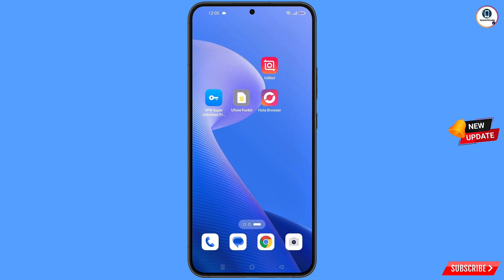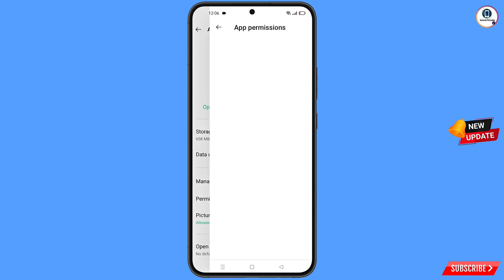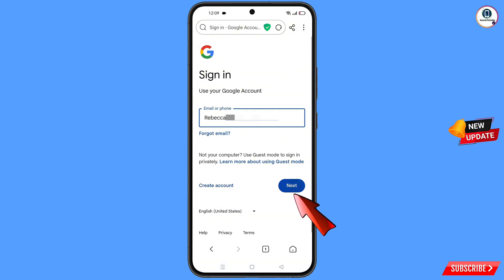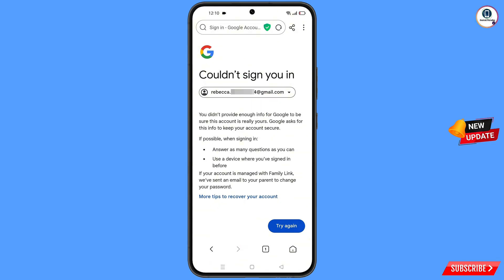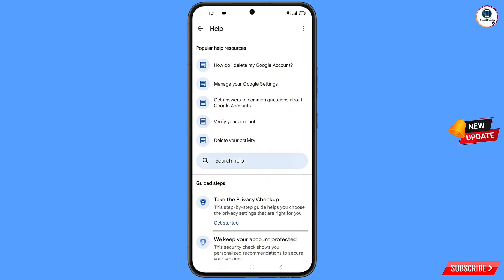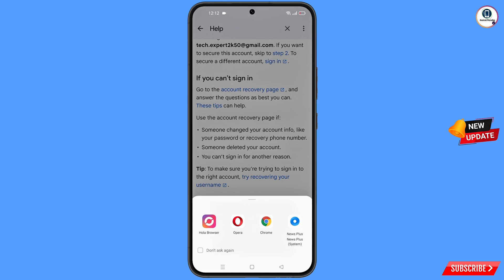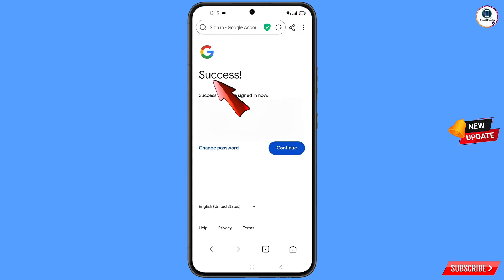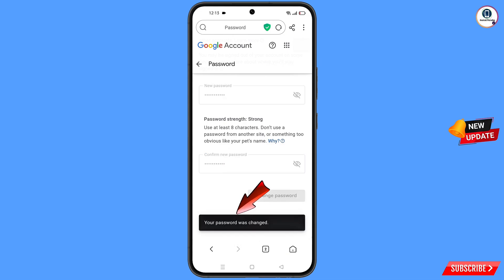Gmail Account Recovery | How To Recover Gmail Account | Gmail Account recovery 2025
Hi Everyone, In this video we’re going to show Gmail account recovery  , How to recover Gmail account , Gmail account recovery. Google Account Recovery in a recognised device . Incase if you lost access to your gmail account also lost your phone watch this video complete and learn how to recover Gmail account Step by Step.

1. how to recover gmail account without phone number and recovery email 2025

2. How to recover gmail id 2024 cant sign into gmail

3. how can i recover my gmail account without verification code?

4. gmail account recovery without phone number and email

5. how to recover gmail account without phone number and recovery email

6. google couldn't verify that this account belongs to you

7. gmail account recovery without phone number and email

8. how to recover gmail id without recovery email

9. how to recover google account without phone number and recovery email

10. how to recover google account without phone number and recovery email 2025

11. how to recover gmail account without verification code 2025

12. how can i recover my gmail account without verification code?

13. how can i recover my gmail account

14. how to recover gmail account without verification code?

15. recover gmail account without verification

16. reset gmail account without verification

17. google account recovery page verify identity

18. how to recover gmail account,gmail account recovery without phone number and email

19. gmail account recovery problem

20. how to recover gmail account

21. gmail account recovery

how to recover gmail password without recovery email and phone number 2024”5

gmail

ANDROID PARADISE

KEEP SUPPORTING